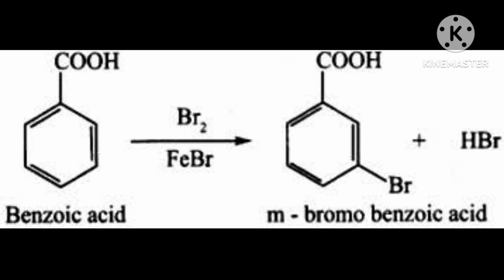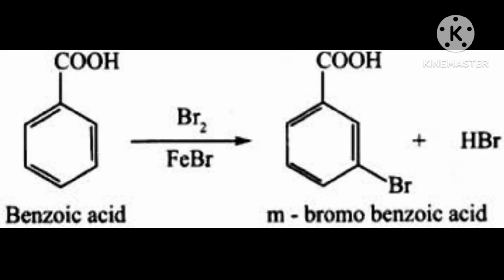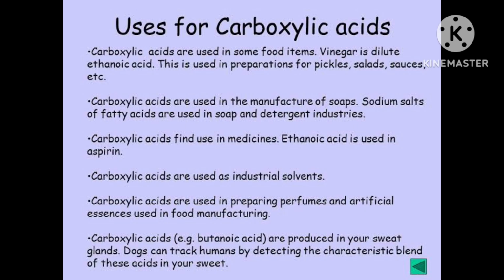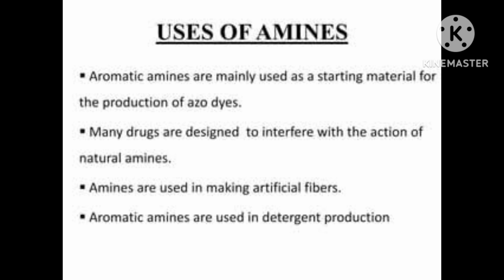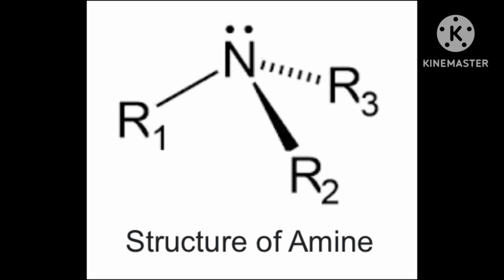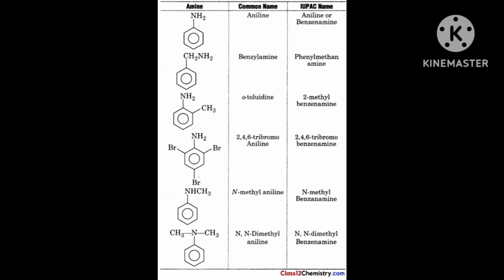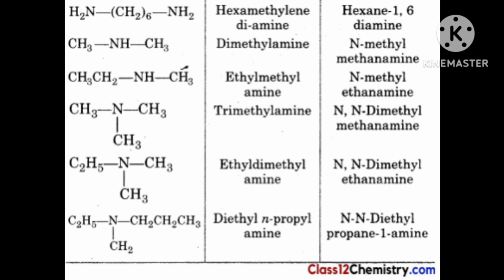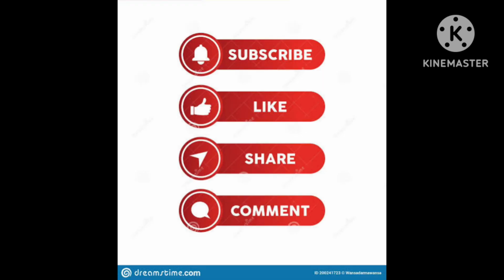CHEM LECT-339 PART-4"AMINES "(INTRODUCTION & NOMENCLATURE)FOR 12TH P-2 ,IITJEE NEET, UPSC, CSIR-NET